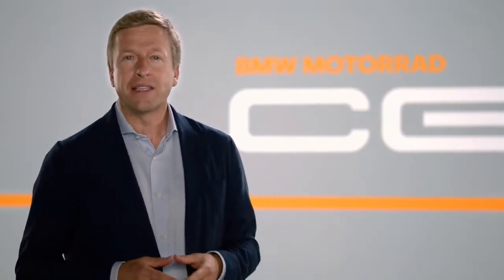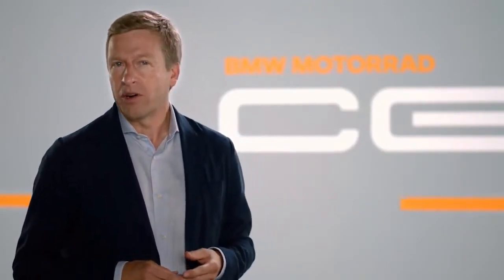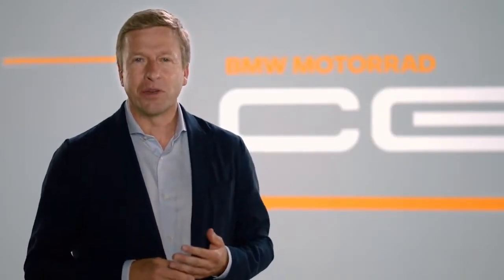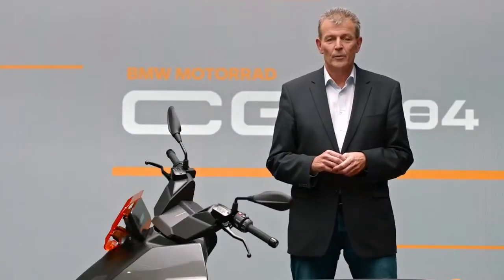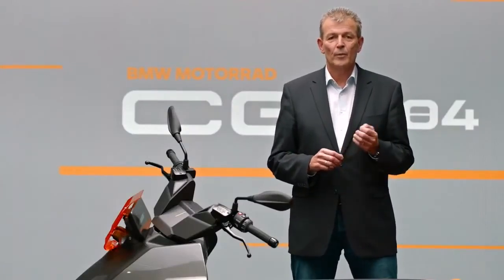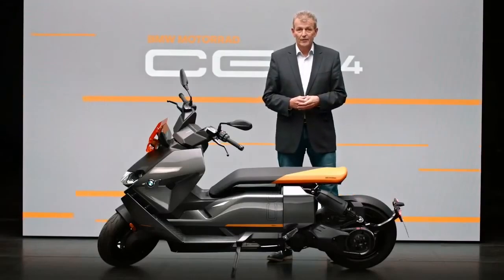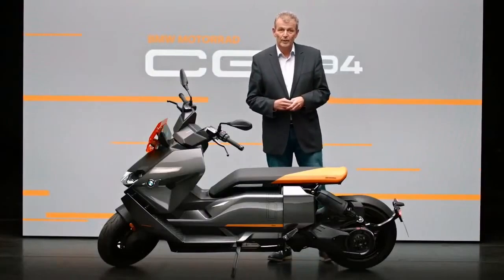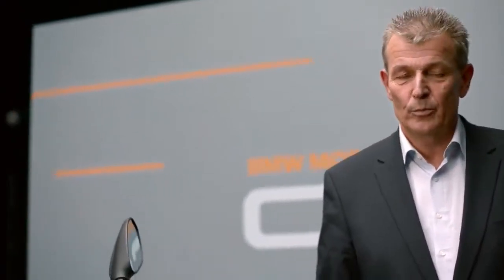BMW CE 04 EV scooter! Watch the reveal here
At a special livestream event, BMW Motorrad unveiled its next-generation electrified scooter, the CE 04. Watch company executives reveal it for the first time.